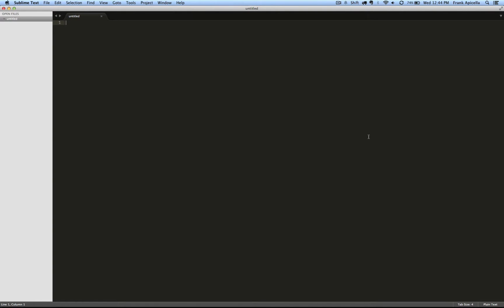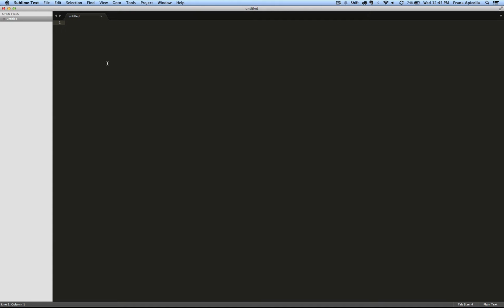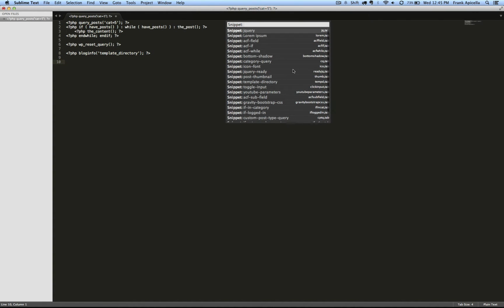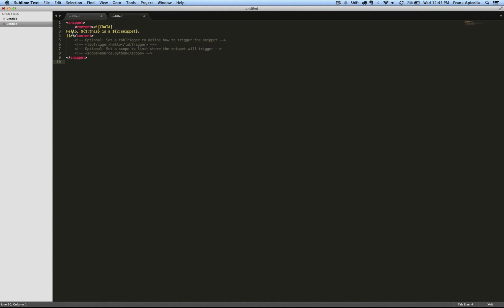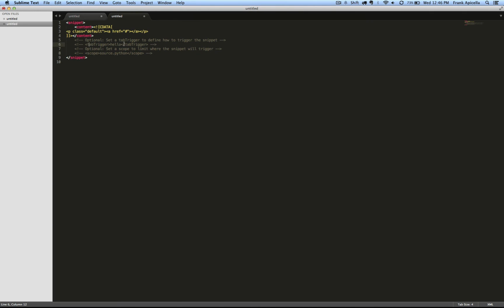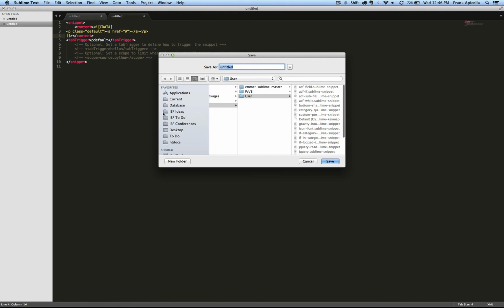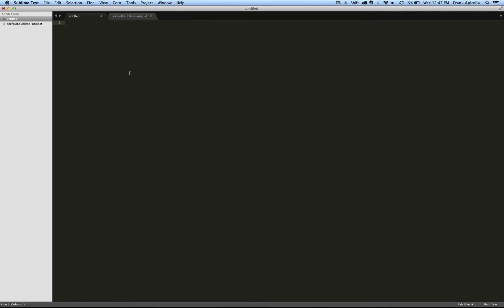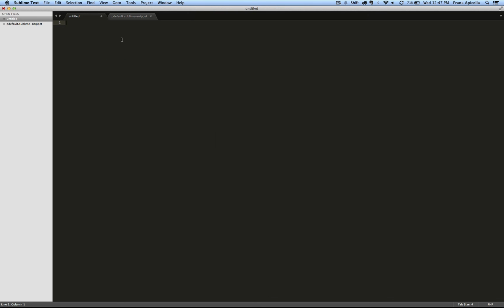Creating a Code Snippet Within Sublime Text 3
Creating a snippet within sublime text or any code editor for that matter is a great way to improve your workflow and just make you a quicker and more efficient web designer overall.

In this tutorial I go through the step by step process of creating a new snippet with Sublime Text 3.